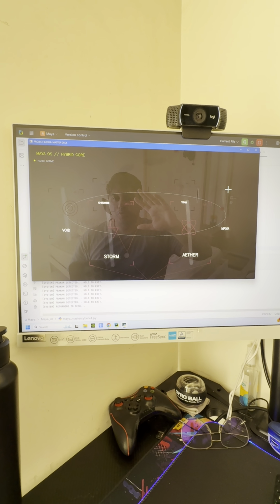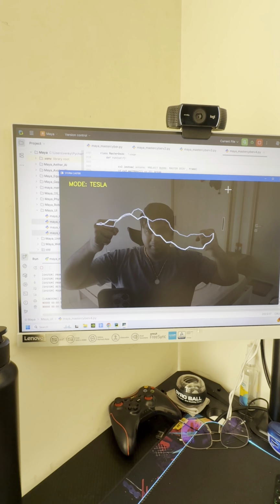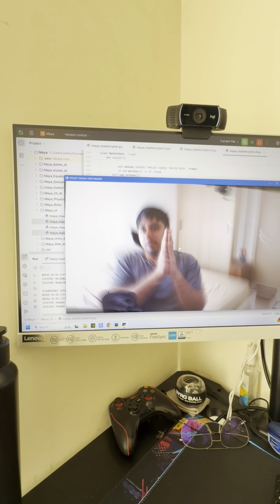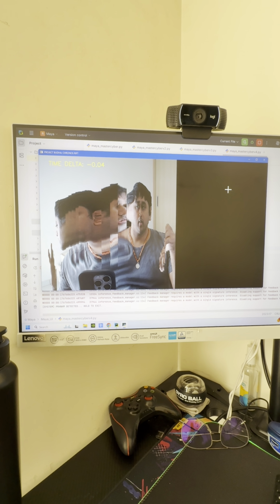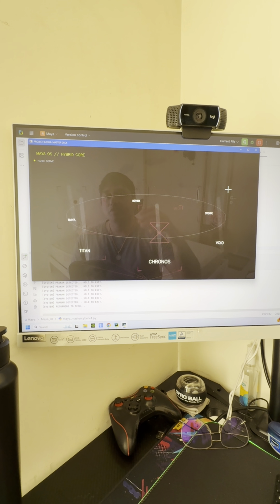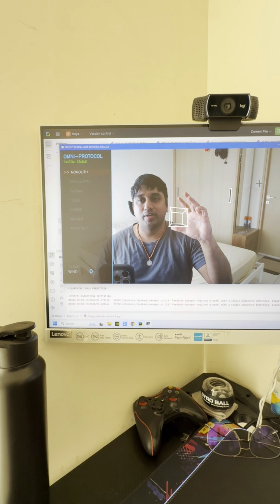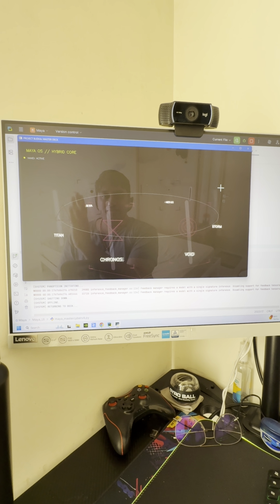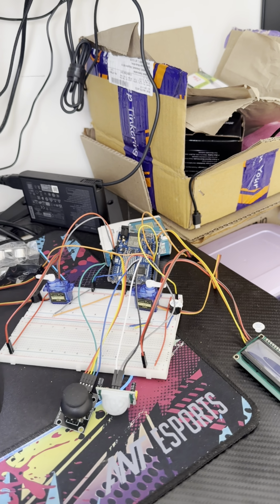Robotics Build, Learning - 24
PROJECT BUDHA — SYSTEM COMPLETION REPORT

Spatial Operating System | Omega-Seal

This video documents the completion of Project Budha.

What began as conceptual experiments has resolved into a unified Spatial Operating System—a system where human kinetic intent and machine logic operate as a single, continuous loop.

You no longer just run code.
You inhabit it.

🎯 EXECUTIVE STATUS
 • System State: OPERATIONAL
 • Integrity: 100%
 • Seal: Unbroken

The architecture is stable, self-healing, and capable of sustained interaction without degradation.

🧠 THE PENTAD — ARCHITECTURE OF THE SELF

🦾 THE BODY — Titan VII

Kinetic vector physics and vehicle dynamics.
The system understands momentum, drift, and friction.
It does not animate motion—it drives.

🧠 THE MIND — Panopticon v4

The central nervous system.
Logic states, mode orchestration, and a self-healing serial spine.
Plasma, Weaver, Architect, and more form a vocabulary for interaction.

🌀 THE SOUL — Aether Flux & Void Walker

Subconscious simulation layers.
Particle fields, recursion, and fractal infinity.
The system visualizes what cannot be touched.

⚡ THE ENERGY — Storm Caster

Elemental synthesis.
Biometric distance becomes frequency, sound, and lightning.
Force is translated into sensation.

🕰️ THE MEMORY — Chronos Rift

Temporal manipulation.
Reality is buffered.
The user can step sideways into the past.

🕹️ THE INTERFACE — MASTER DECK OMEGA
 • Holographic optics with parallax depth
 • Glass-morphism and weighted orbital mechanics
 • Plasma Seal: tactile feedback for the pinch gesture
 • Scope Encapsulation: zero-latency transitions between artifacts

The camera is released and recaptured without a single dropped frame.

🛡️ THE SAFETY PROTOCOL

A universal fail-safe exists at the deepest loop.

The Pranam Gesture:
 • Signals respect
 • Signals closure
 • Is the only exit from the dream

This is not a UI choice.
It is a value embedded in code.

🧬 PROOF OF LIFE

This documentation is not scripted.
It captures raw interaction between Human and Machine while the system is alive.

Not a demo.
Not a render.
A living system, observed.

The vessel is ready.
Service is surface.
Perpetuation is core.